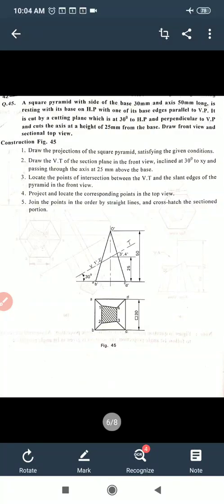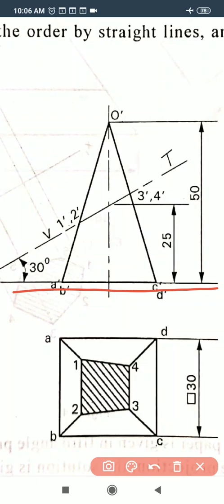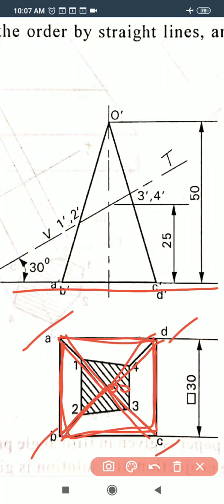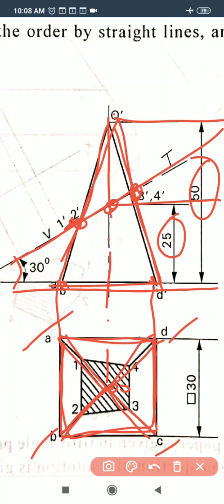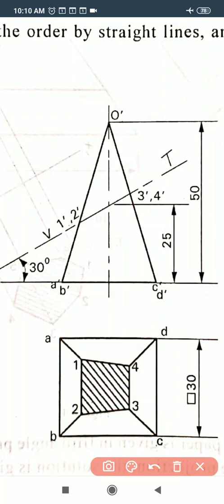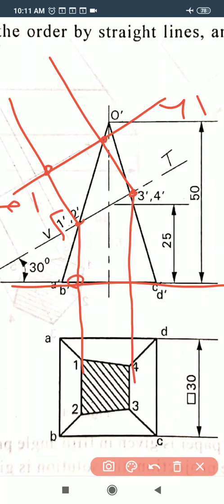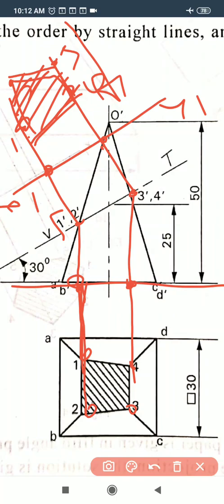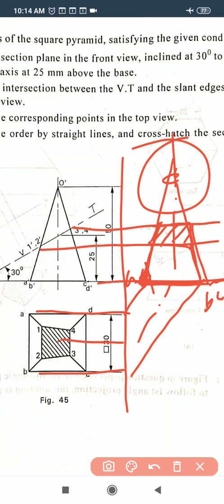Sectional view of square pyramid for SCP Students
Square pyramid cut by sectional plane inclinde to HP